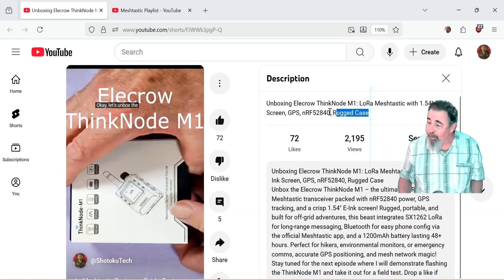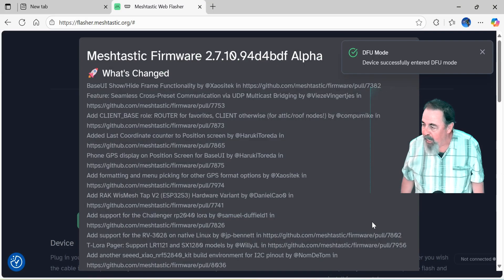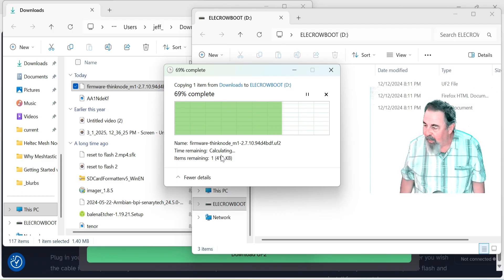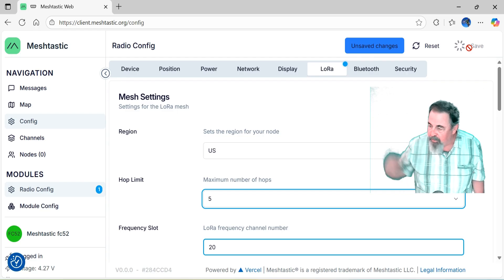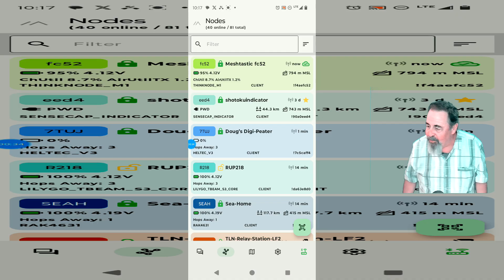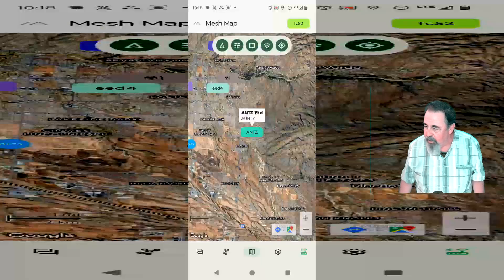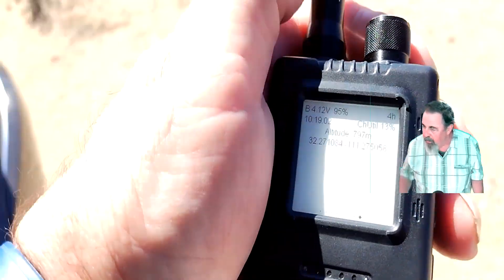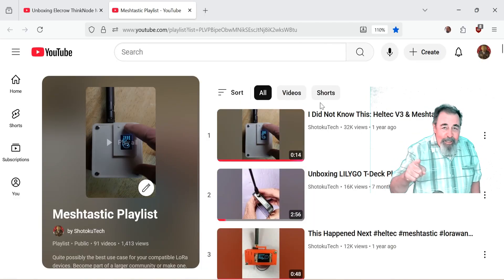Elecrow ThinkNode M1 Field Test Review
Field Test: Elecrow ThinkNode M1 Review – Can This Mini Mesh Node Send a DM over 30 miles? | Meshtastic Enthusiasts, This is YOUR Video! In our previous unboxing video, we tore open the Elecrow ThinkNode M1. Now, we're Flashing the latest Meshtastic firmware and field testing it at a rocket launch site 30+ miles from home – with MASSIVE mountains blocking the signal! Can the ThinkNode M1 send a DM back to my Seeed Studio Indicator at home? Plus, real-world E-Ink display test in bright sunlight – perfect for outdoor mesh radio projects! If you're into Meshtastic mesh networks, LoRa projects, the Elecrow ThinkNode M1 might be what you NEED for your next off-grid setup.
 COMMENT: What's YOUR longest Meshtastic range? Drop it below!
ThinkNode M1 LoRa Meshtastic Transceiver With 1.54" EPD Screen GPS function nRF52840 With Case